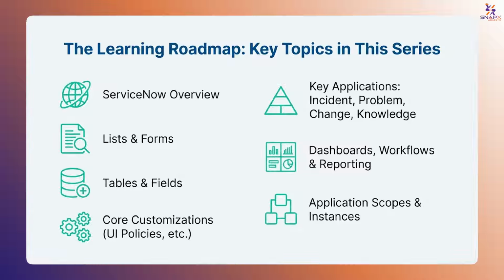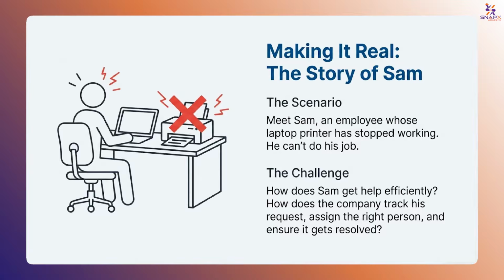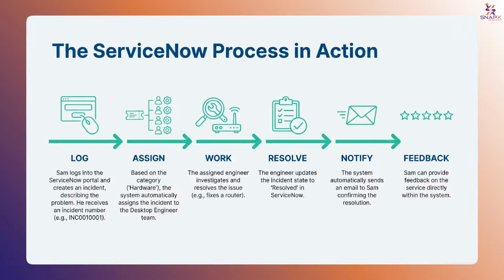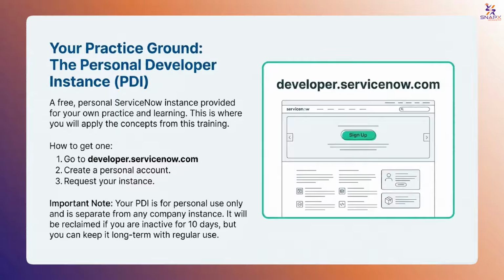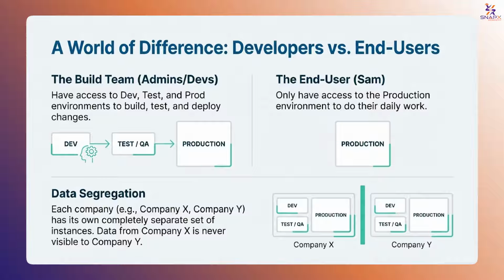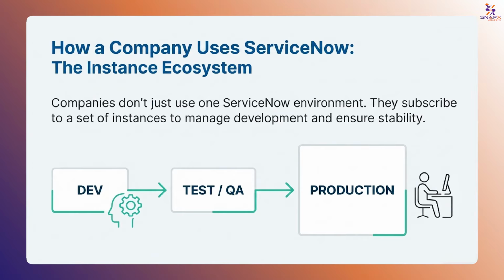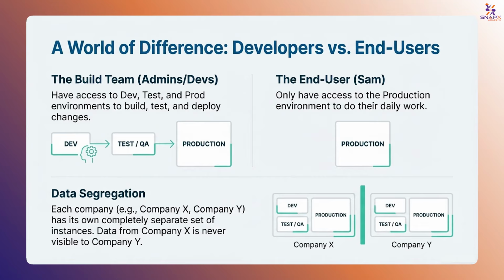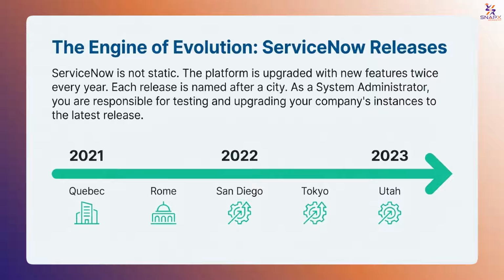ServiceNow Platform: cloud basics every new [2026 Guide]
This day-one lesson explains what the servicenow platform is, why it runs in the cloud, and what this course covers.

Day one of the ServiceNow admin training opens with the course agenda and topics for the whole series: lists and forms, tables and fields, customization with UI policies and basic scripts, the major applications beginners start with (incident, problem, change, knowledge and request), then dashboards, workflows, reporting, application scopes, instances and release versions. Before any of that, you will be able to answer the first question every beginner is asked, which is what the servicenow platform is and why a company needs it or hires developers for it. Understanding ServiceNow as a cloud platform is the key idea here, because nothing is installed on your machine the way Zoom or Team Viewer is.

What you will learn:
- ServiceNow Course Agenda and Topics
- ServiceNow as Cloud Platform
- Benefits of Cloud Access Anywhere
- Incident Tracking Example Walkthrough
- Free Personal Developer Instance
- Multiple Organization Environments Explained

The benefits of cloud access come next: open a browser and log in from your mobile, from any computer or from anywhere, while your data stays in the cloud instead of disappearing when a system crashes or a teammate is absent. An incident tracking example built around a user named Sam whose laptop stops working shows how the servicenow platform turns an everyday issue into a tracked task with workflow automation behind it. You will also see where to get a free personal developer instance to practice in, why an organization keeps separate environments, and how a developer promotes work from one environment to the next. Along the way you will also cover course agenda and topics, servicenow as cloud platform, benefits of cloud access.

Chapters:
0:00 ServiceNow Course Agenda and Topics
1:38 ServiceNow as Cloud Platform
2:02 Benefits of Cloud Access Anywhere
2:54 Incident Tracking Example Walkthrough
4:04 Free Personal Developer Instance
5:09 Multiple Organization Environments Explained
6:19 Developer Promotion Workflow Between Environments